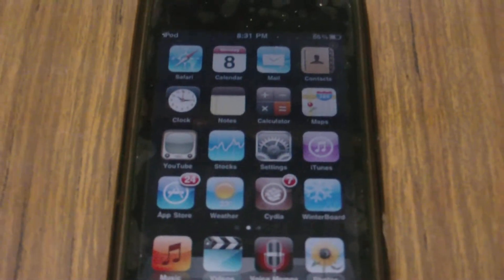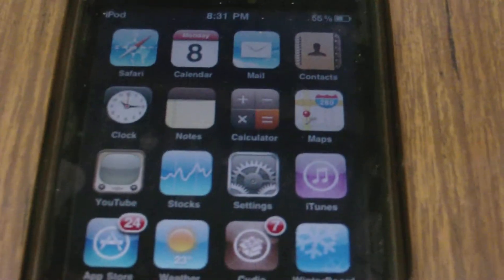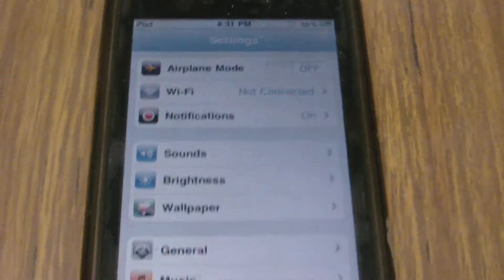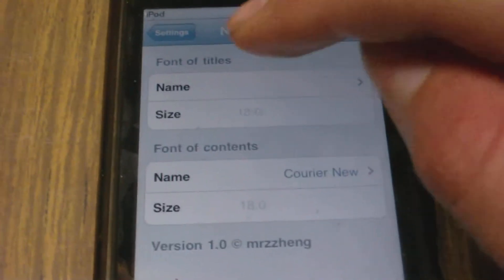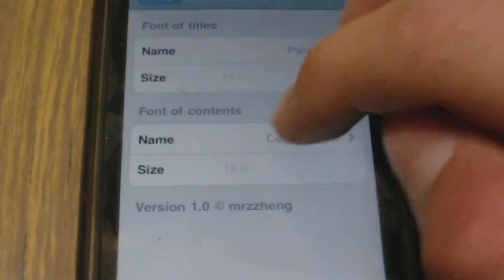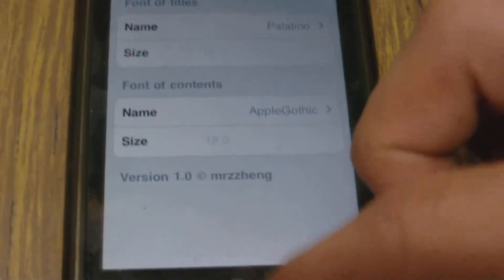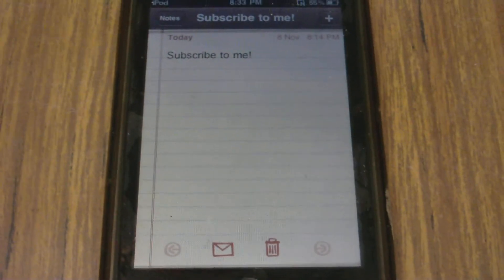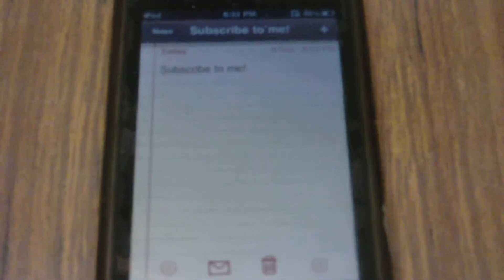How to change the Notes Font on your iPod Touch, iPhone or iPad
Hey youtube whats up its theappleiphonehelper and in this video im going to show all of you how to change your font in notes on your iPod Touch, iPhone or even iPad. Unfortunately this is not free, you'll have to pay  $0.99 wich is not very expensive. This tweak is called Note Font.